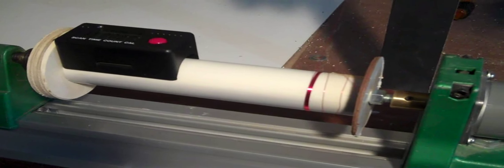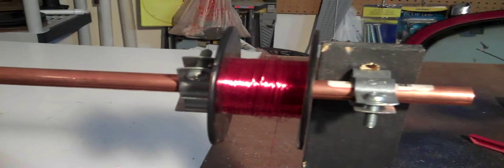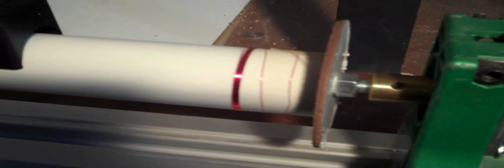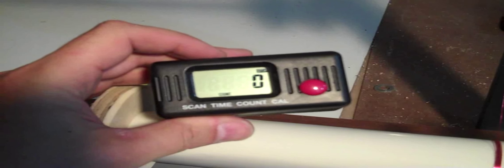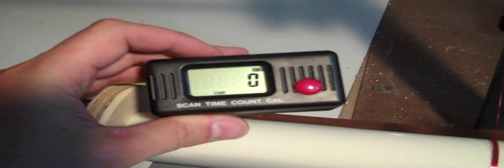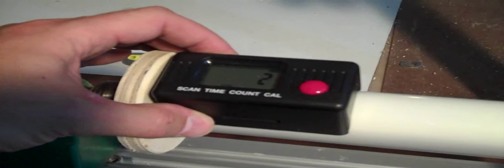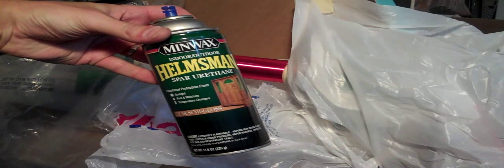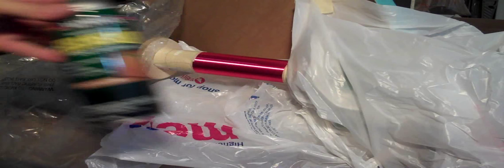How to wind a coil for a crystal radio Part Two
Part Two of the Coil Winding video - in response to Bre Pettis's "Foxhole Radio" video. He was having a few problems winding the coil, this video show's the jig I built to wind coils for radios, theremins, and Tesla coils